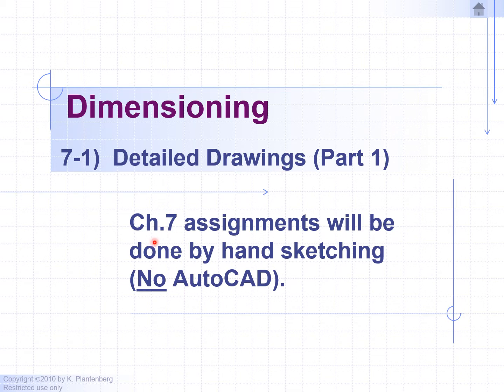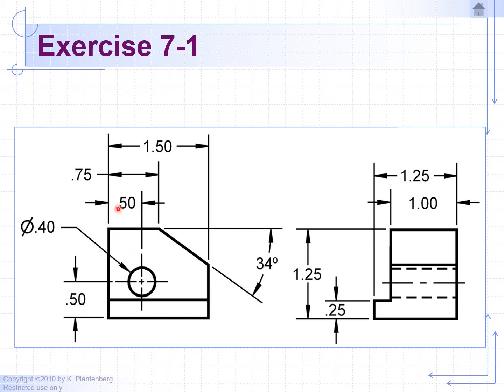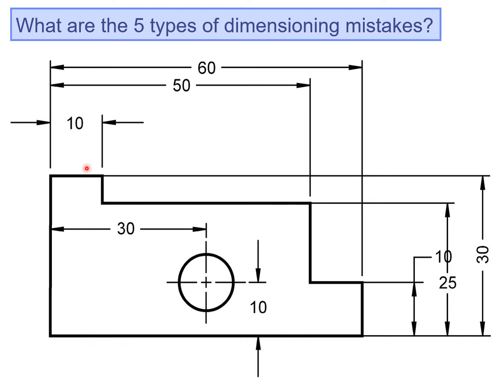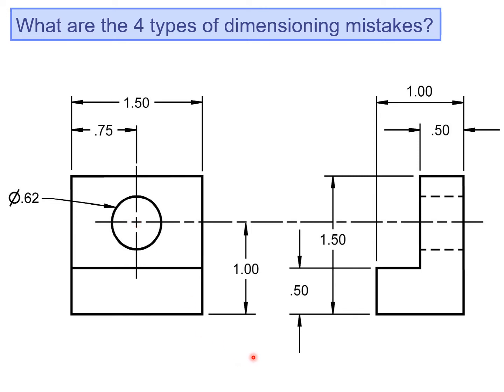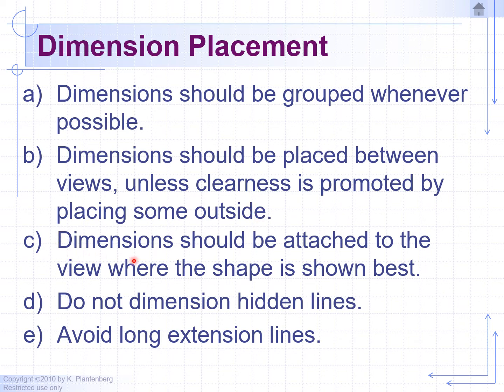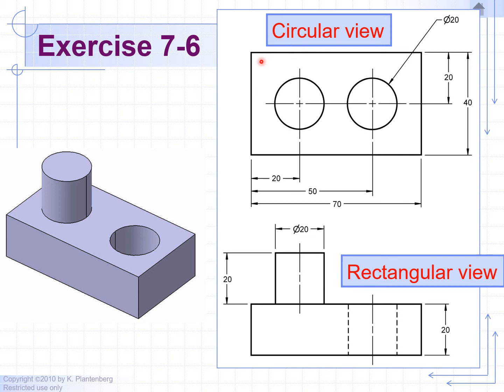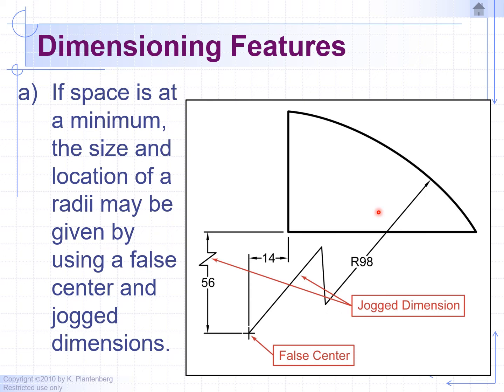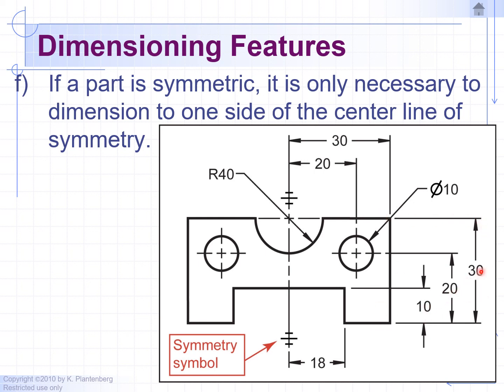Chapter 7 Dimensioning Part 1